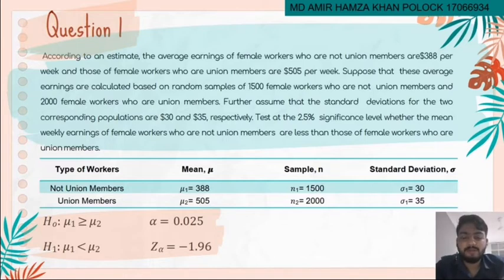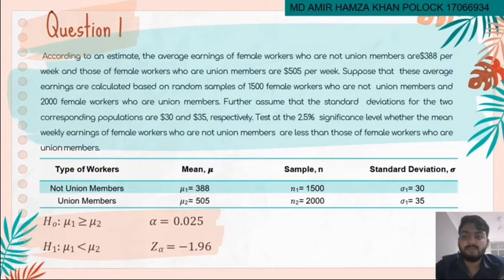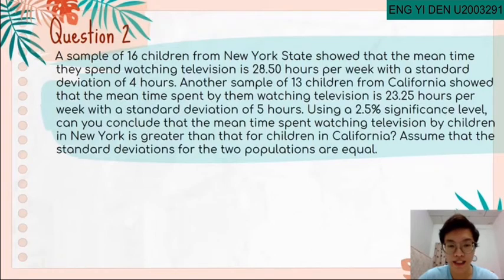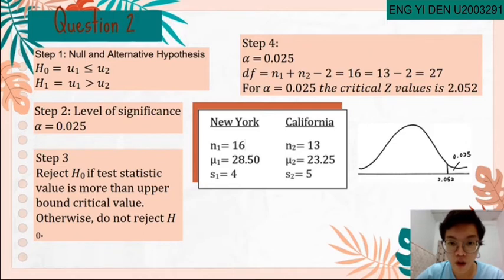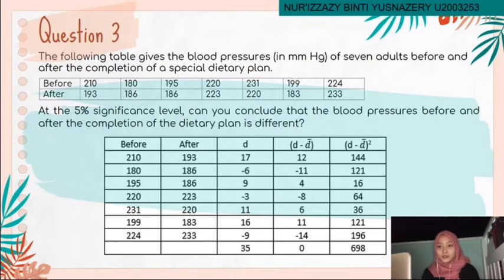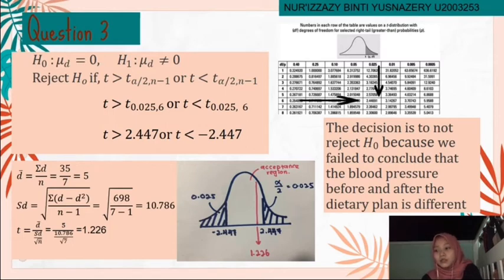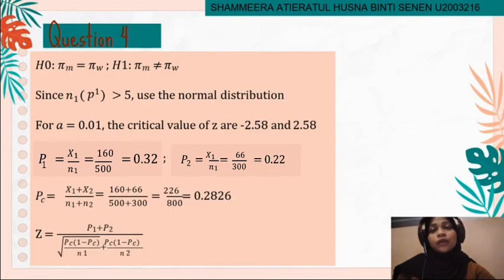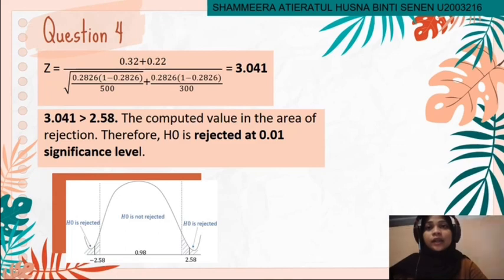Business Statistics Tuto Presentation